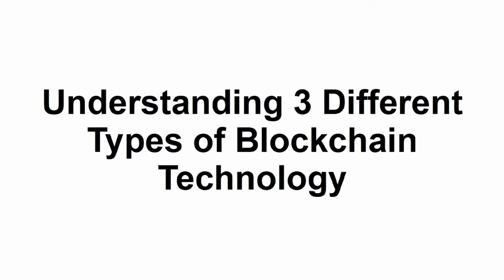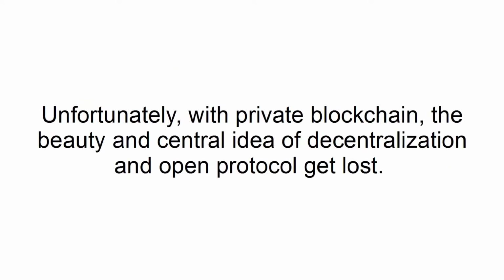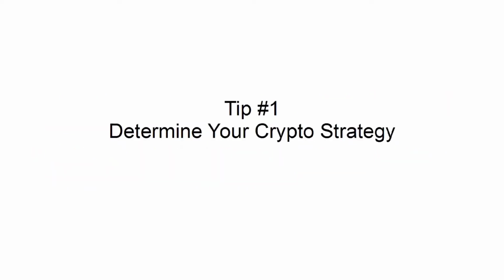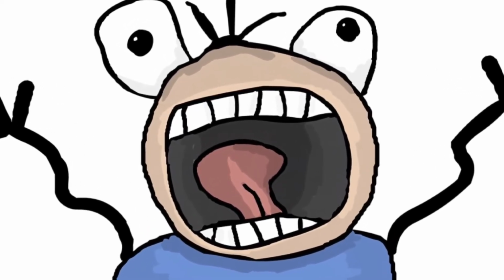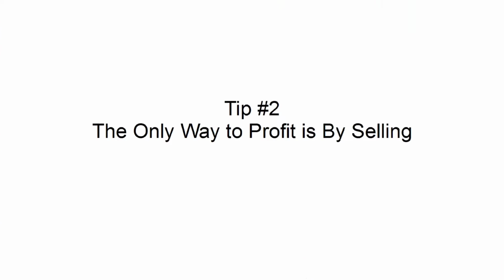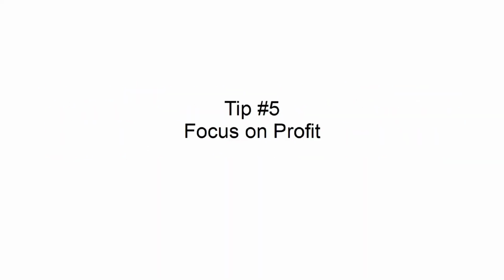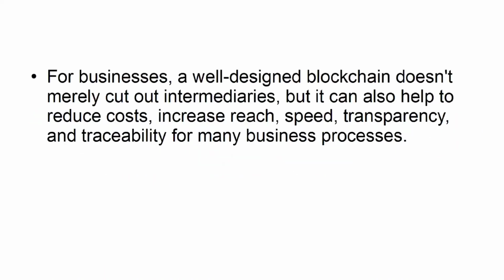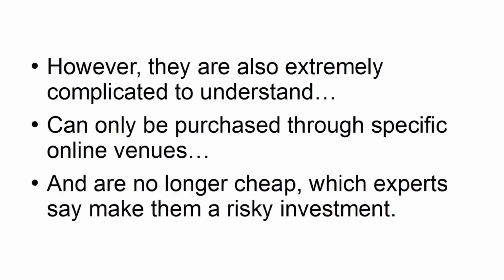Block Chain Secrets 100%free video corse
MY GEAR

- Mobile Assecories

- Main Camera Mic